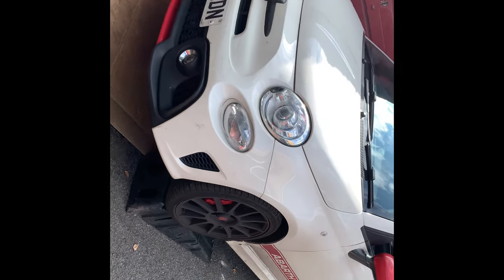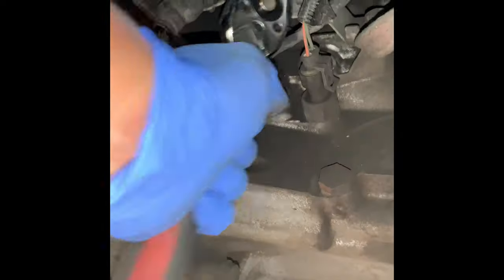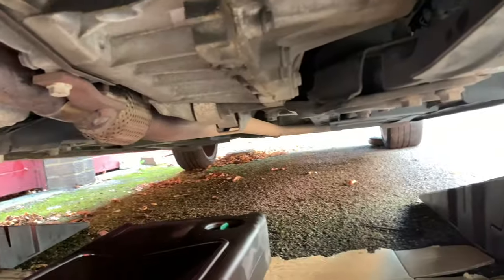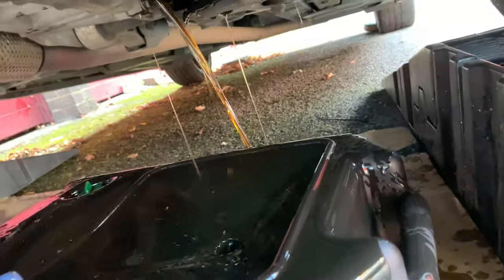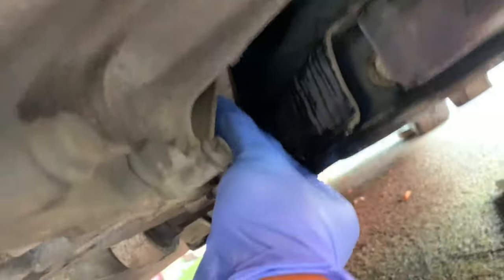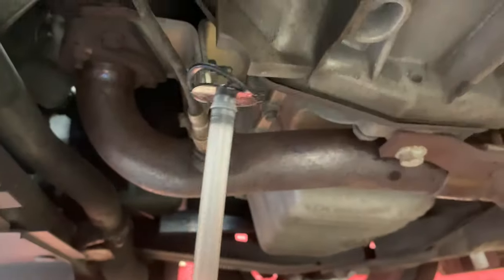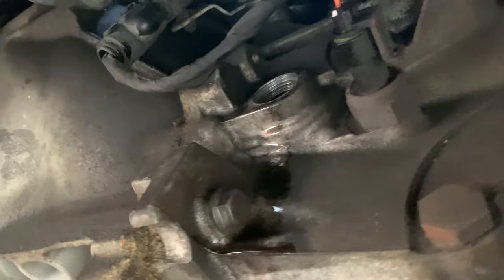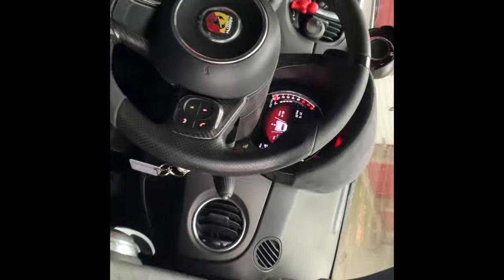Abarth 500/595/695 Competizione (2016) Automatic/Manual Gearbox Transmission Oil Change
How to replace gearbox transmission oil